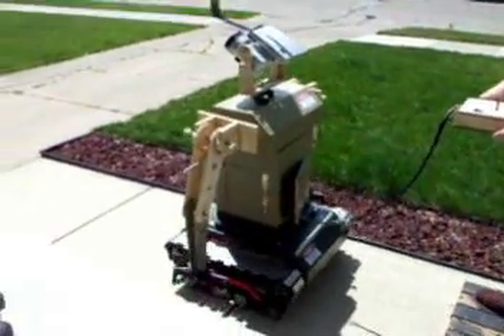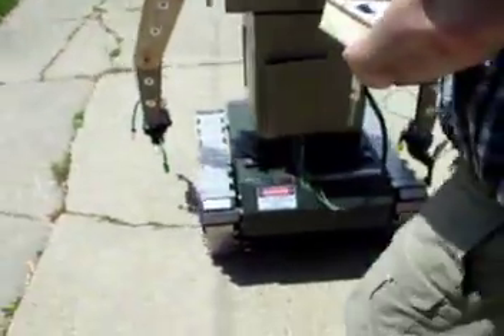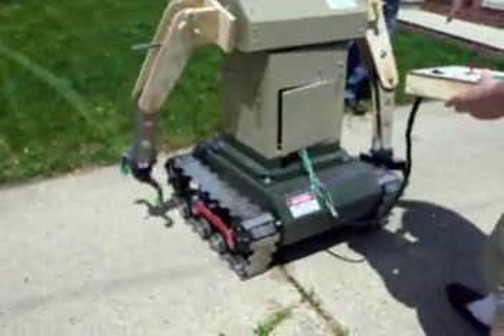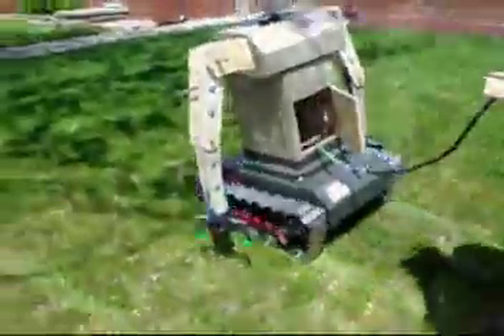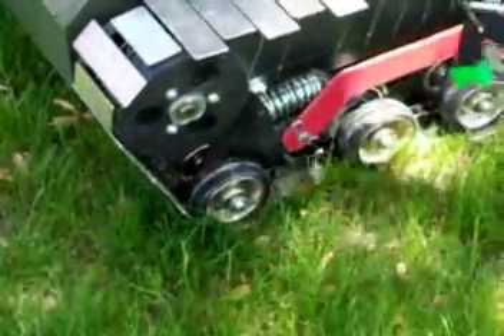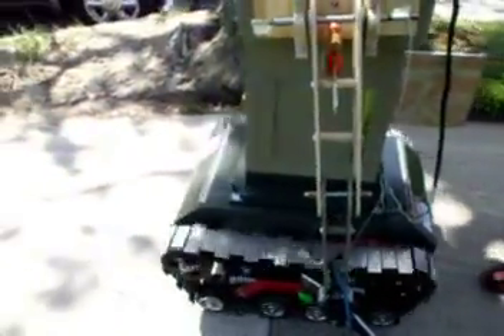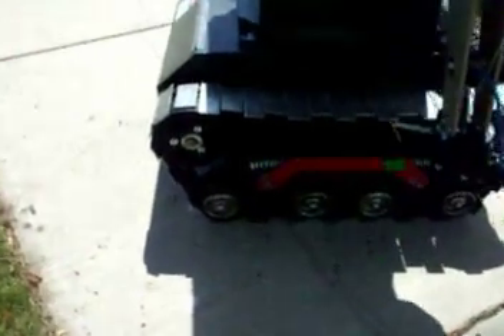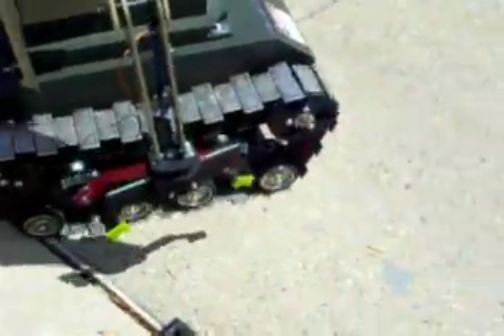Robot Manual Control Test 1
Rough untreaded testing of the track drive on ScoutBot 1402